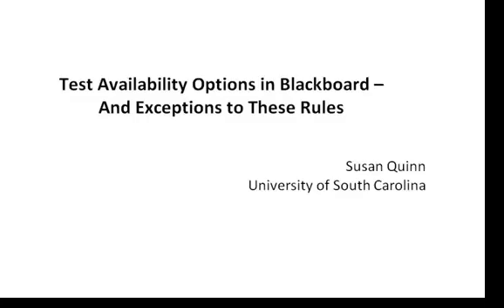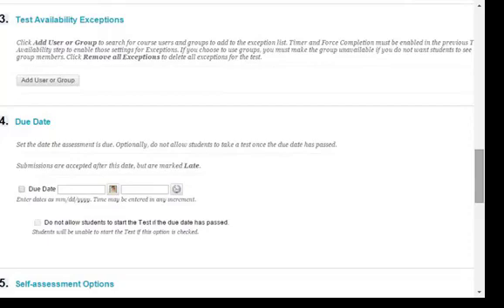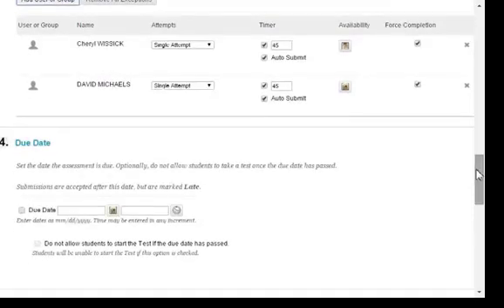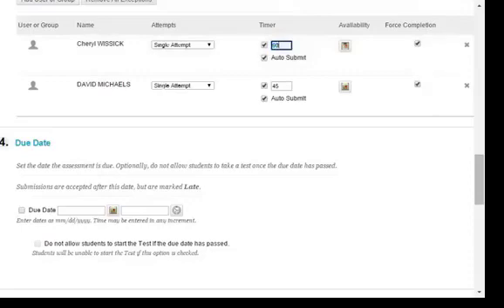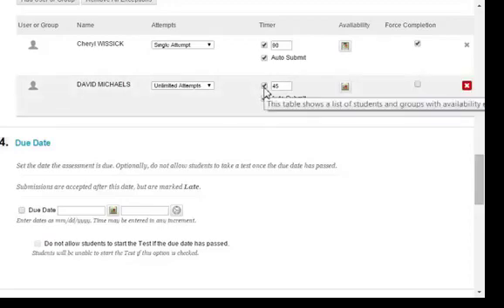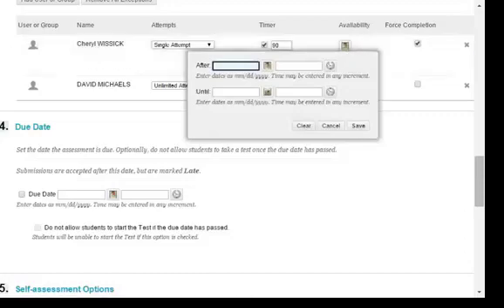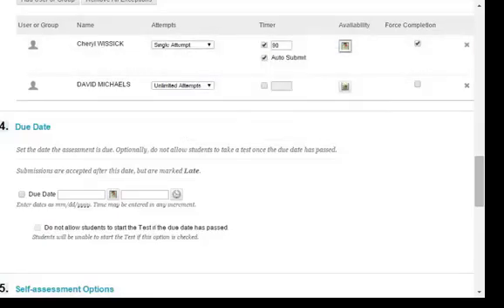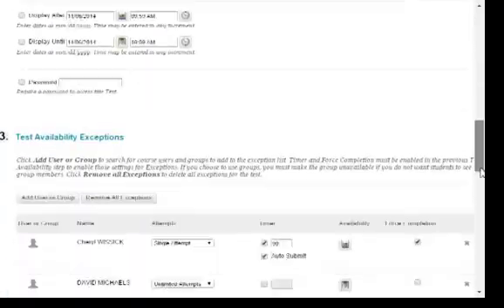Blackboard Tests: Exceptions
University of South Carolina